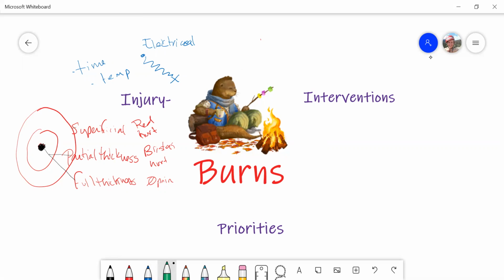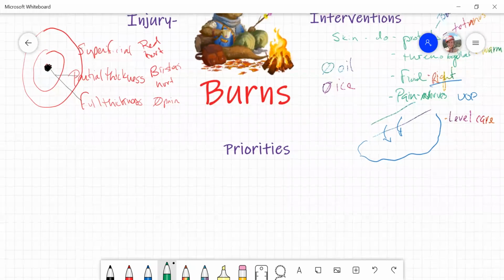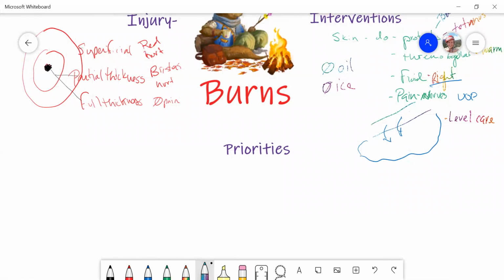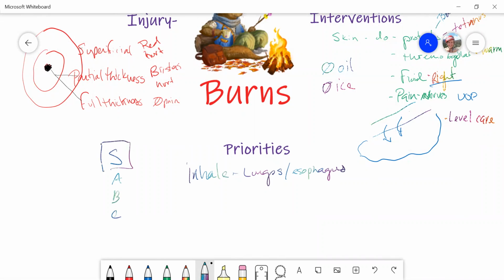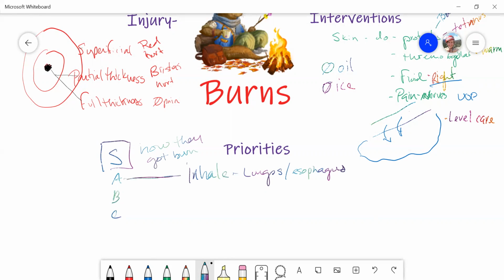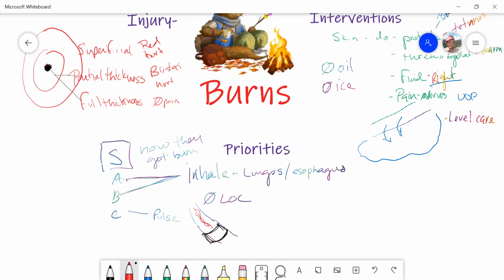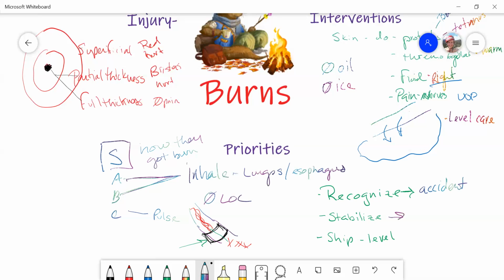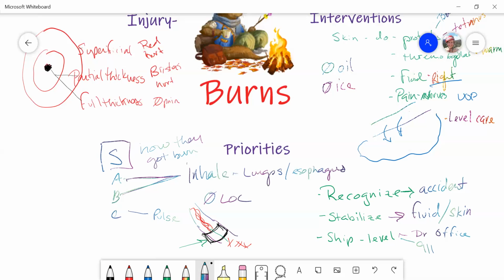Burn Review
Google images for burns-

Think if that was your patient how would you care for them?

How does your setting change the care you would give?
Share an image with a classmate- did they come up with the same priority?

Remember to use the emergent thinking- Recognize, Stabilize, Ship